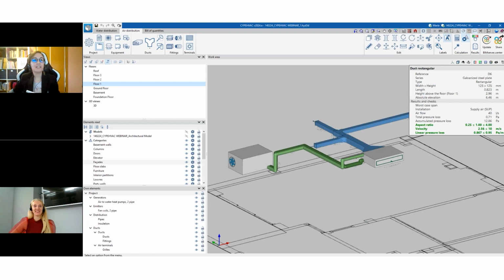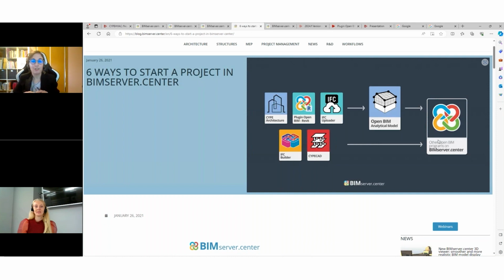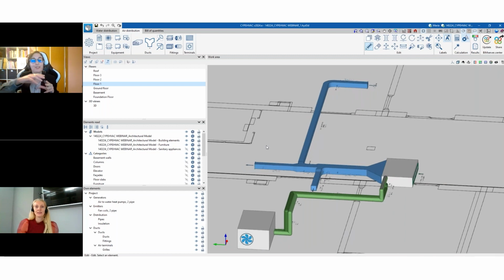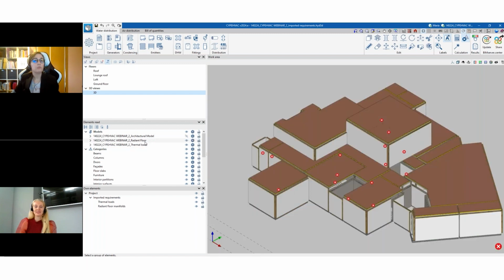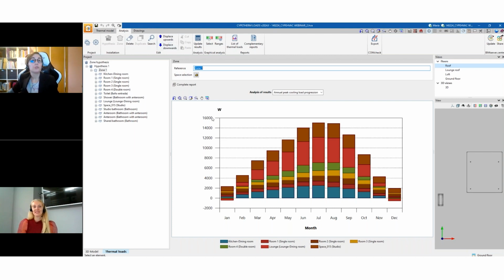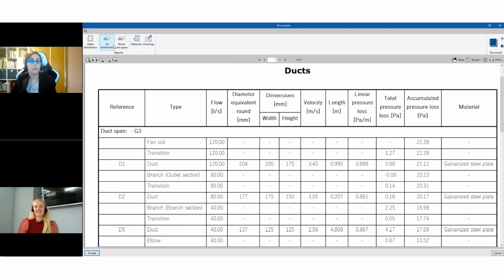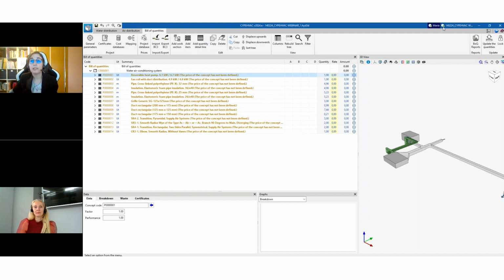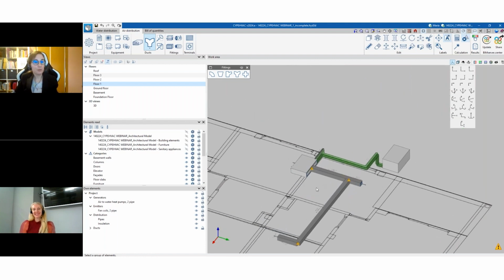WEBINAR: CYPEHVAC: New work environment and new tools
Familiar with our app that designs water distribution systems for air conditioning? Let us introduce you to CYPEHVAC and all the new features that it includes.